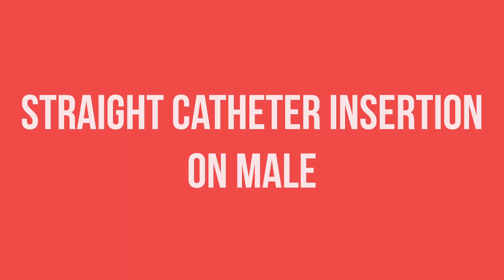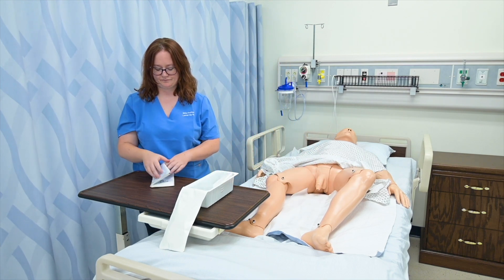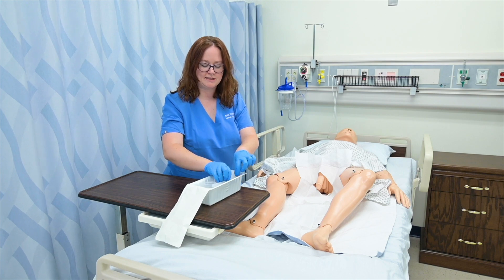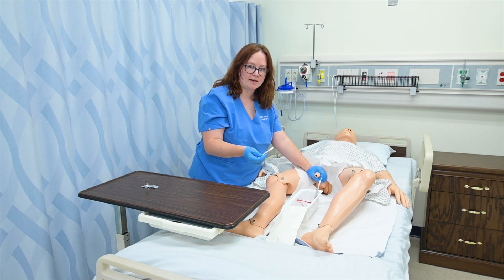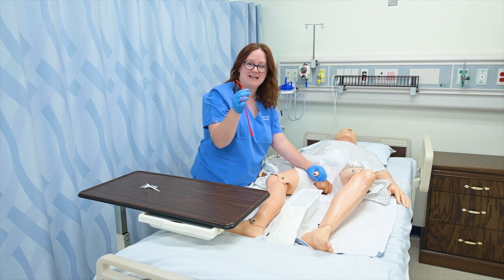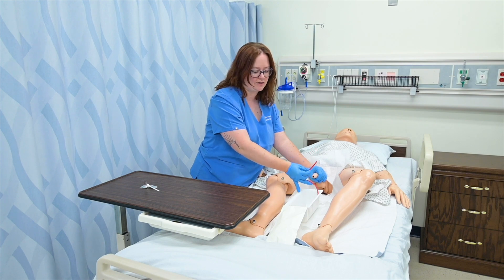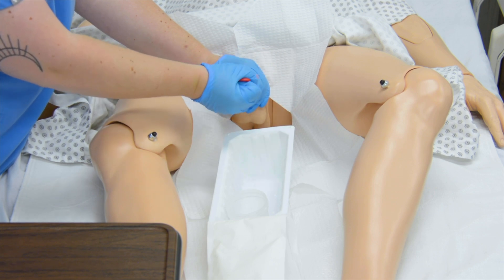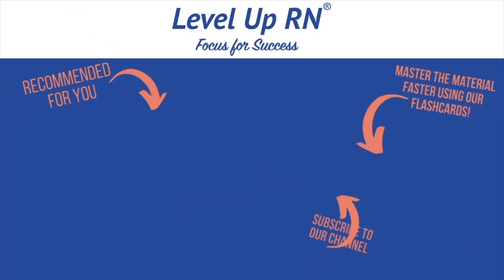Straight Catheter Insertion on Male - Clinical Nursing Skills | @LevelUpRN​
Ellis demonstrates how to insert a straight (or intermittent) urinary catheter on a patient with a penis.

00:00 What to expect from Straight Catheter Insertion on Male
00:25 Prepping patient
00:40 Opening the tray
00:50 Positioning the drape
1:00 Sterile gloving
1:24 Fenestrated drape
1:34 Preparing tray
2:10 Cleaning the penis
3:38 Inserting the catheter
3:57 Removing the catheter

💻 FREE MacBook Air anyone?? Join our 5-A-Day Challenge and experience how consistent, bite-sized studying is more effective than cramming. 🩺 Transform your study routine! 🌟 Build strong study habits, stay ahead of your nursing school coursework, and boost your exam scores. Plus, the chance to win amazing prizes that every student wants/needs!  🎉 Get all the details here:
📚💪 Bit.ly/pharmchallenge 📚💪